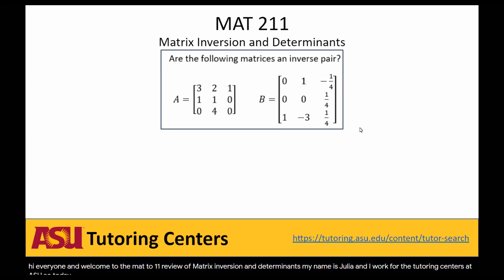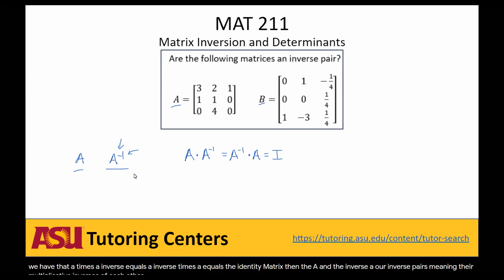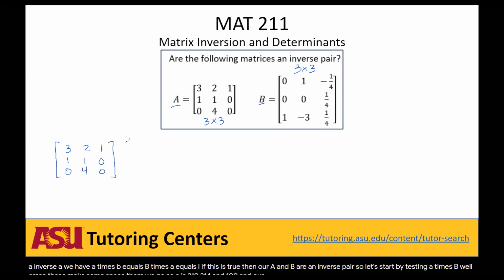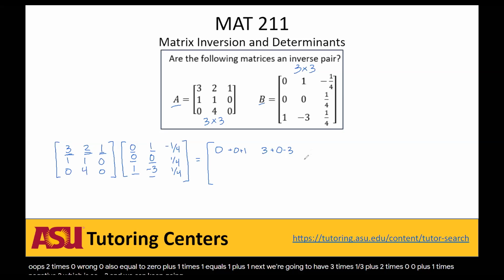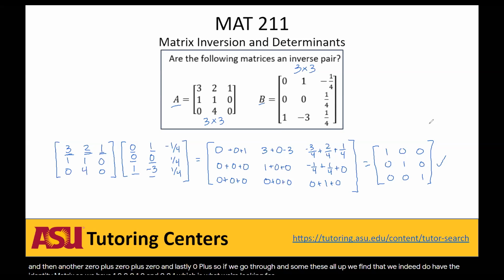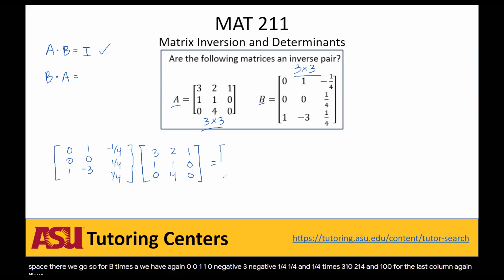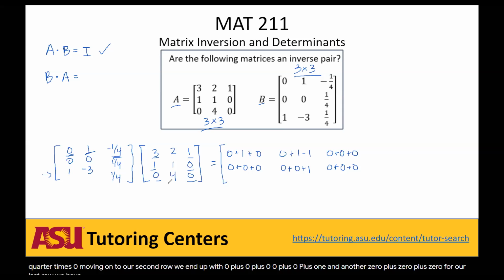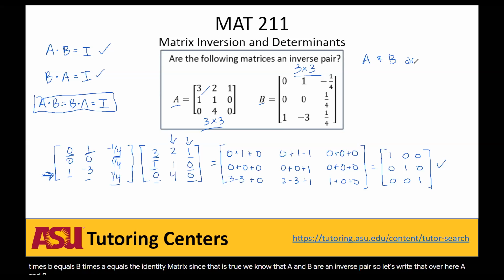Matrix Inversion and Determinants #1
This is a video covering the topic: Matrix, Inversion, Inverse, Determinant, 5.3/5.6 #1

This topic can be found in ASU courses: